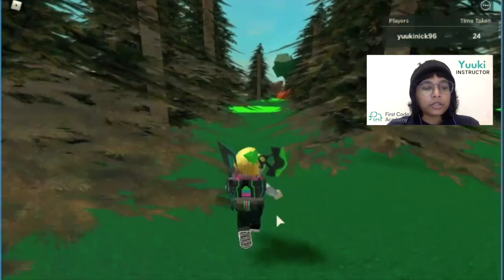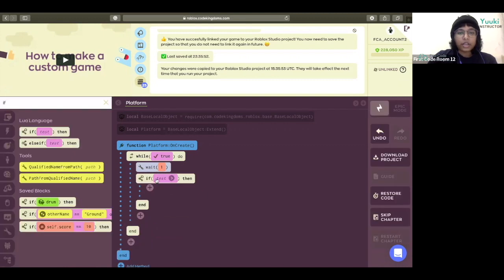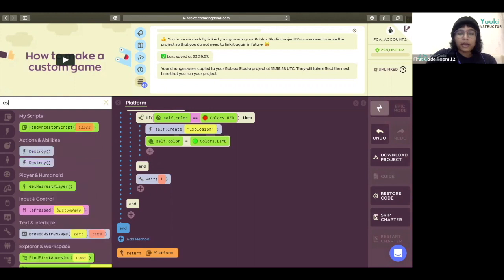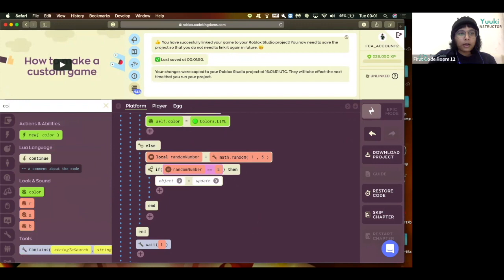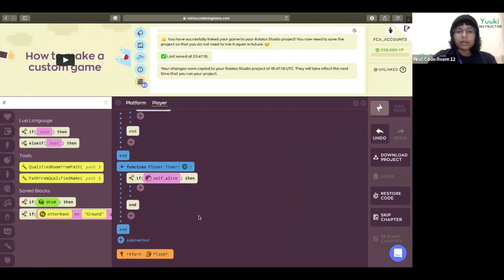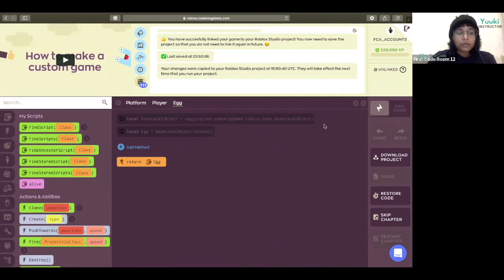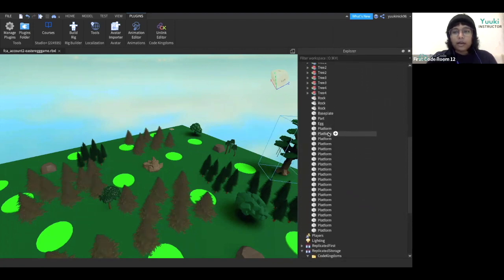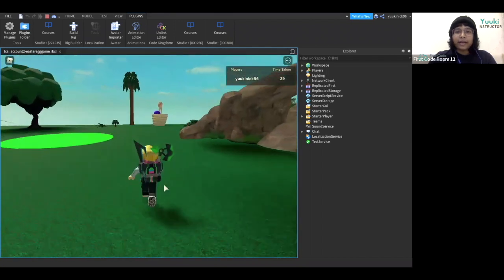Get the Easter Egg- Part II | Beginner Roblox Tutorial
This is the second part of the Roblox Easter egg adventure game.

The Easter egg adventure game is about getting an easter egg safely by avoiding the explosive obstacles in the jungle. In this tutorial, we guide you step-by-step on how to code the explosive green pads using the Code Kingdoms platform. You will learn how to code and create a timer in Roblox to display how long the player takes to get the easter egg.

This Roblox game tutorial is designed for beginners. Code Kingdoms is an online code editor that is suitable for kids to learn how to code by using Lua language to create their games in Roblox. Using Code Kingdoms, you’ll learn how to start your first project and make a mod for Roblox! Not only will you learn key terms in Computer Science, but you’ll apply them to make your project!
Do you have what it takes to find the easter egg safely in the shortest amount of time?
Useful links:
to follow along!
Hi everyone!